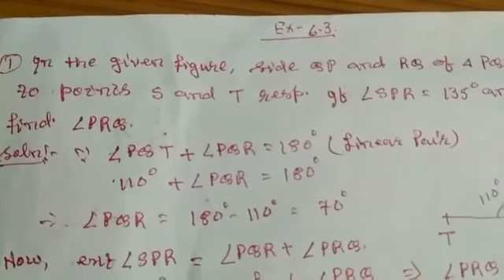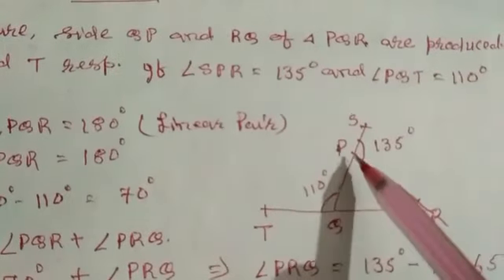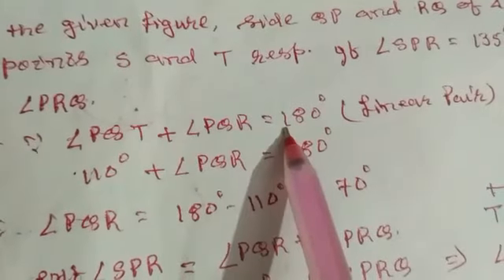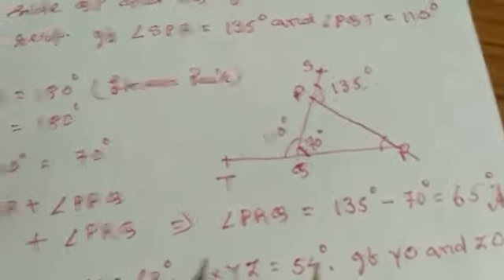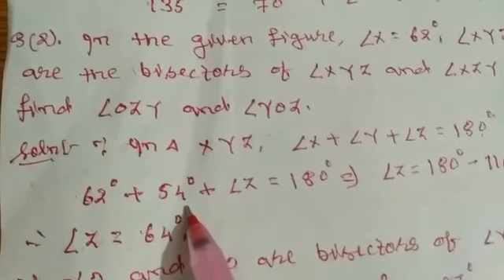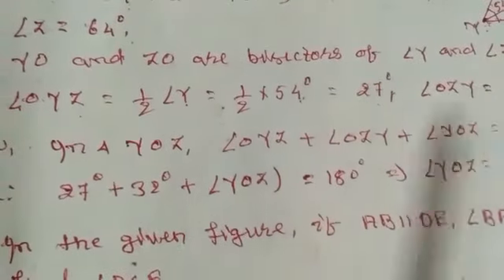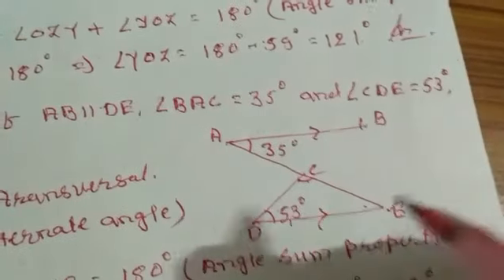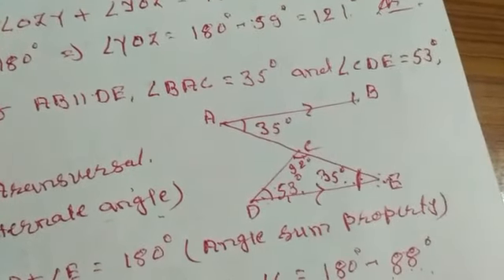MATHEMATICS FOR CLASS 9